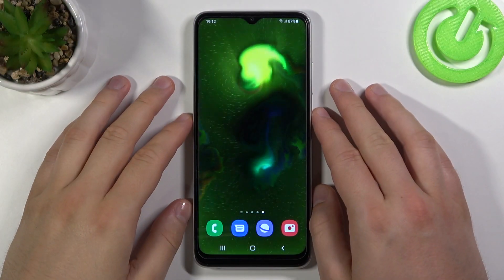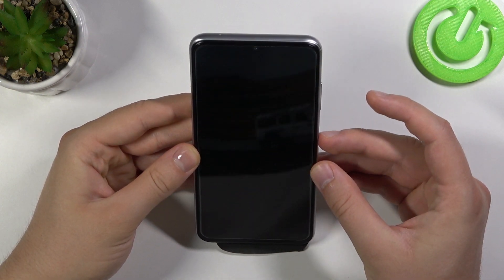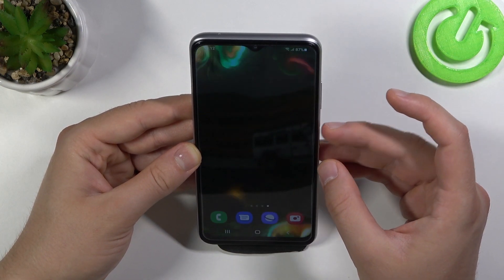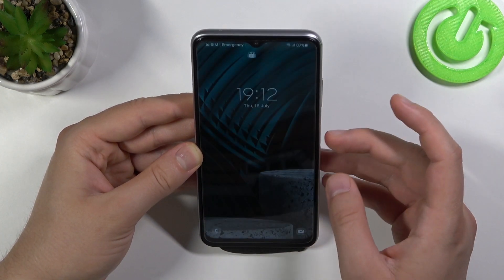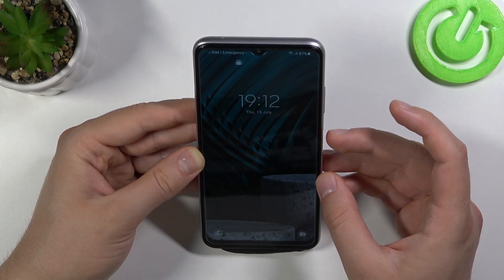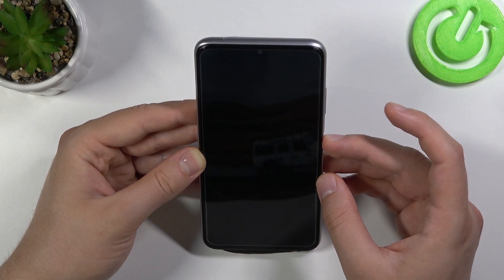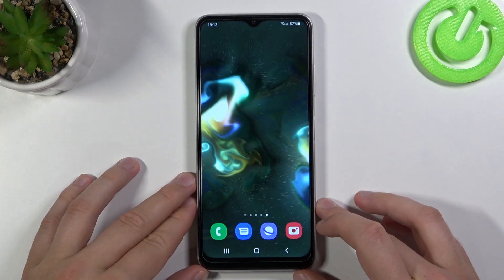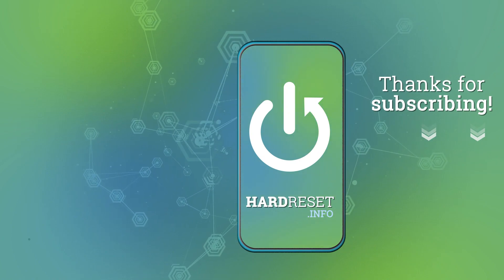How to Use SAMSUNG Galaxy A22 5G Face Unlock - How Fast is Face Recognition on Galaxy Smartphone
This video will show you how to enable and start using face unlock on SAMSUNG Galaxy A22 5G. Check out in this real-world test how fast can you unlock the Samsung Galaxy Phone using your face. HardReset.Info expert will show you how secure is face unlock on SAMSUNG Galaxy A22 5G.
How to use face unlock in SAMSUNG Galaxy A22 5G? How face recognition works on SAMSUNG Galaxy A22 5G? How to set face unlock in SAMSUNG Galaxy A22 5G? How to add face unlock in SAMSUNG Galaxy A22 5G? How to use face recognition as a screen lock in SAMSUNG Galaxy A22 5G? How to set screen lock method protection in SAMSUNG Galaxy A22 5G?